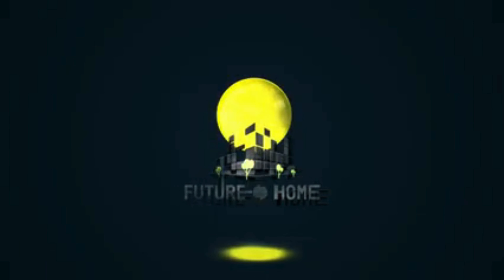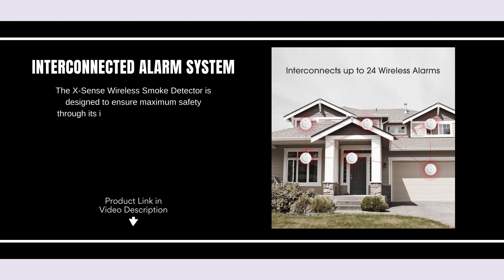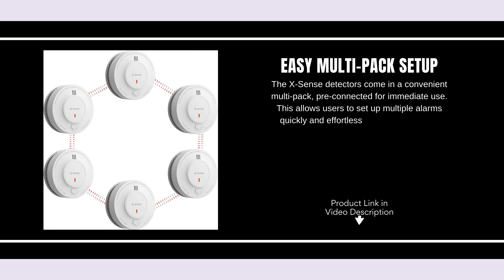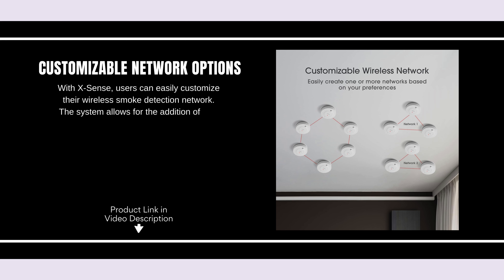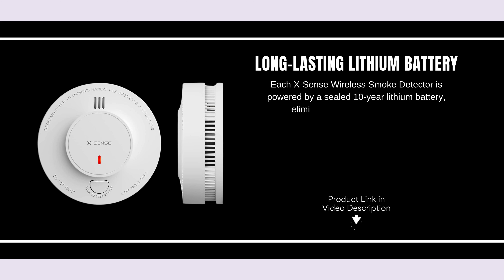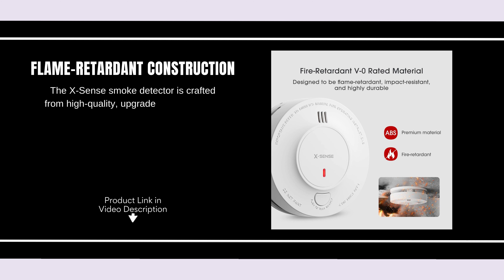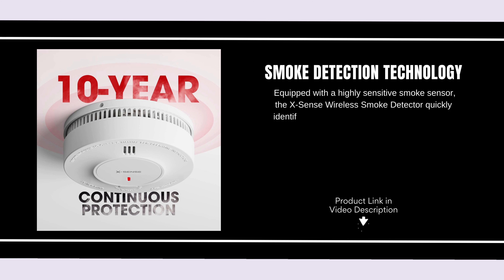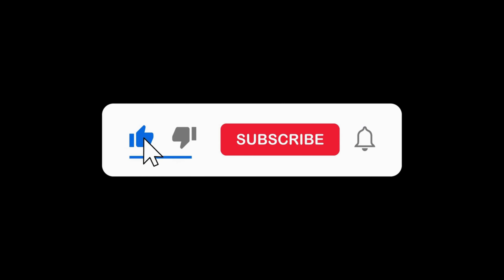Protect Your Home with the X-Sense Wireless Smoke Detector – Full Review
Features:
Interconnected Alarm System: The X-Sense Wireless Smoke Detector is designed to ensure maximum safety through its interconnected alarm system. When one alarm is triggered, all connected detectors activate simultaneously, providing immediate alerts throughout your home.

Easy Multi-Pack Setup: The X-Sense detectors come in a convenient multi-pack, pre-connected for immediate use. This allows users to set up multiple alarms quickly and effortlessly, with the ability to connect up to 24 devices in a single network. This seamless installation process ensures comprehensive coverage across large spaces.

Customizable Network Options: With X-Sense, users can easily customize their wireless smoke detection network. The system allows for the addition of new devices or the disconnection of existing ones, enabling the creation of multiple independent networks.

Long-lasting Lithium Battery: Each X-Sense Wireless Smoke Detector is powered by a sealed 10-year lithium battery, eliminating the need for frequent replacements. This long-lasting power source ensures continuous operation without the hassle of changing batteries, providing peace of mind for homeowners and renters alike.

Flame-retardant Construction: The X-Sense smoke detector is crafted from high-quality, upgraded materials that are both durable and flame-retardant. This ensures the device can withstand extreme conditions while maintaining its effectiveness in detecting smoke.

Smoke Detection Technology: Equipped with a highly sensitive smoke sensor, the X-Sense Wireless Smoke Detector quickly identifies smoke particles, triggering immediate alarms. This advanced technology ensures prompt responses to potential fire hazards, enhancing safety and minimizing risks within your living space.

Future | Home

🕒 Timestamps
0:00 –: Overview
0:13–: Interconnected Alarm System
0:29–: Easy Multi-Pack Setup
0:53–: Customizable Network Options
1:09–: Long-lasting Lithium Battery
1:30–: Flame-retardant Construction
1:46–: Smoke Detection Technology
2:06–: Conclusion